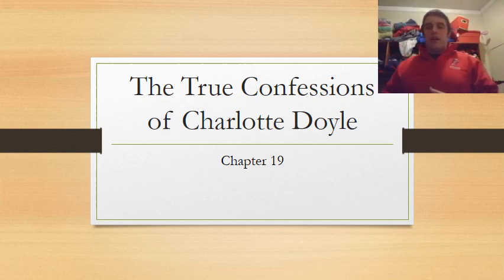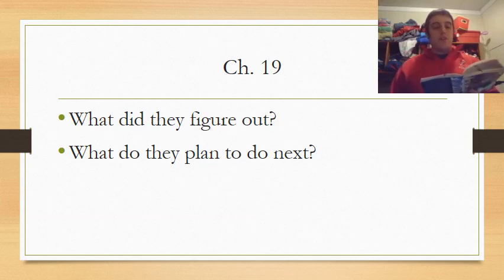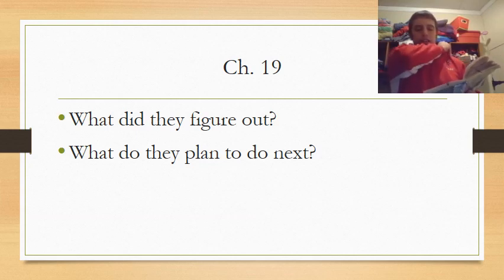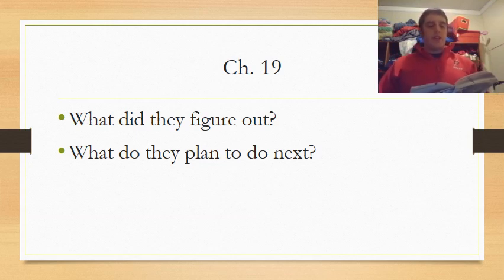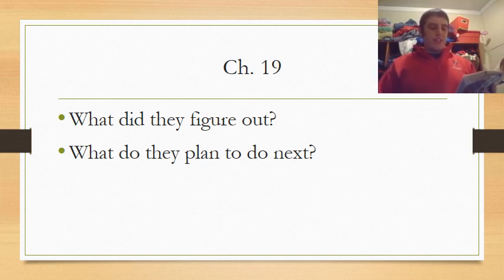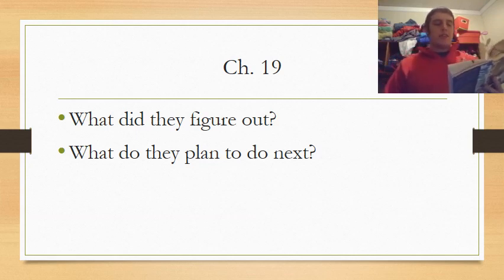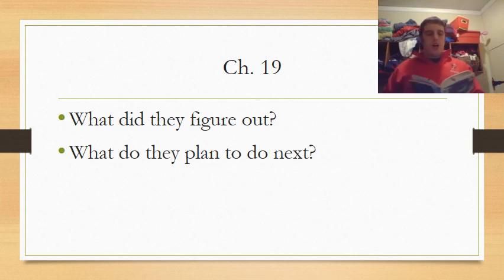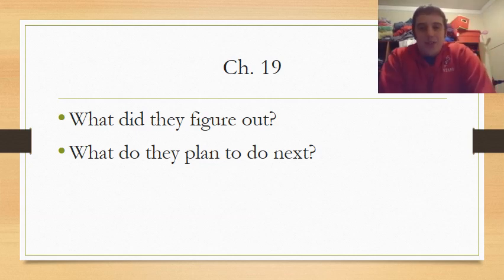The True Confessions of Charlotte Doyle Ch. 19